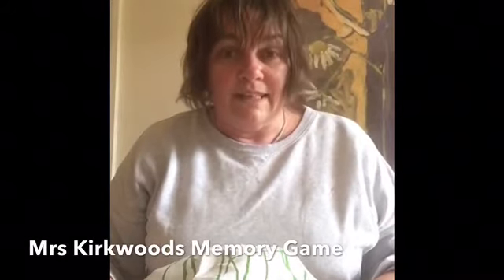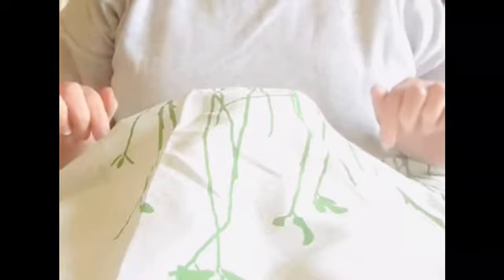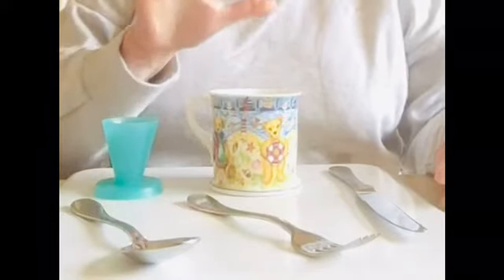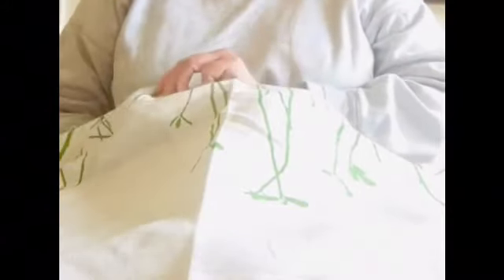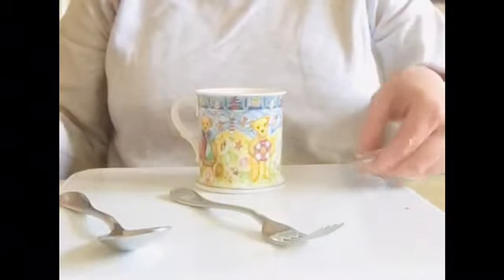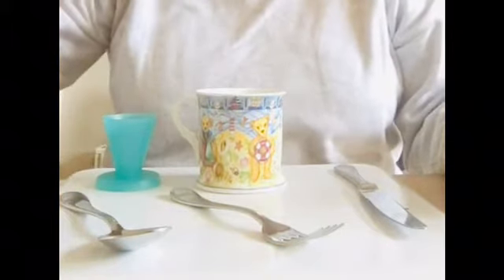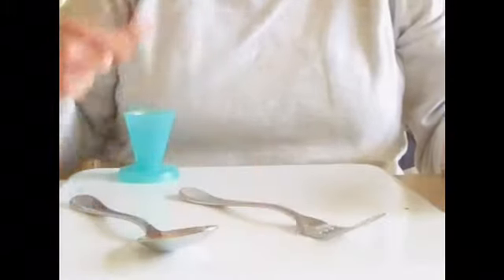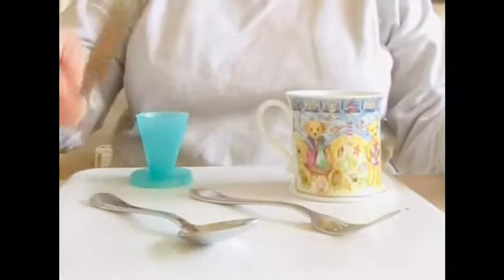Mrs Kirkwoods Memory Game